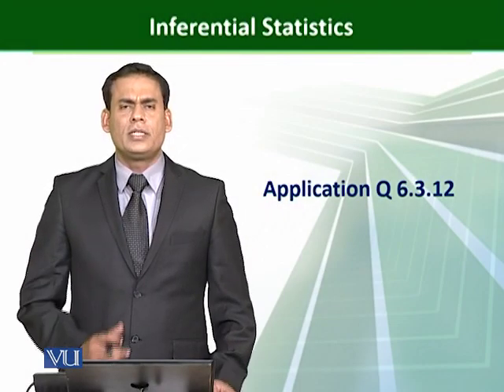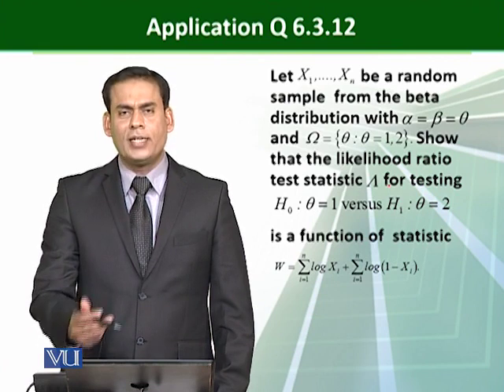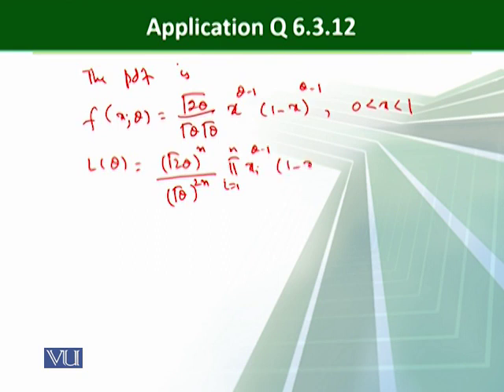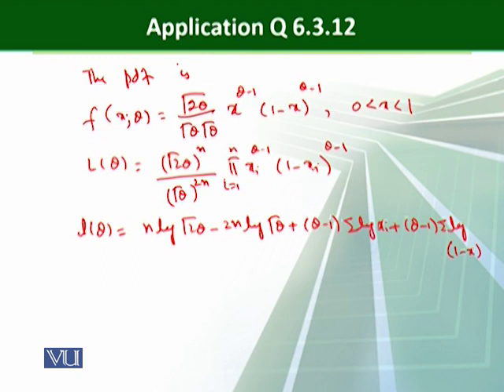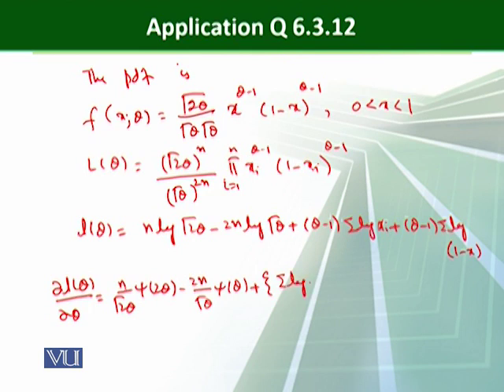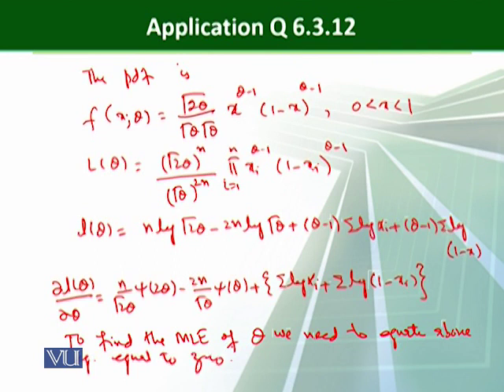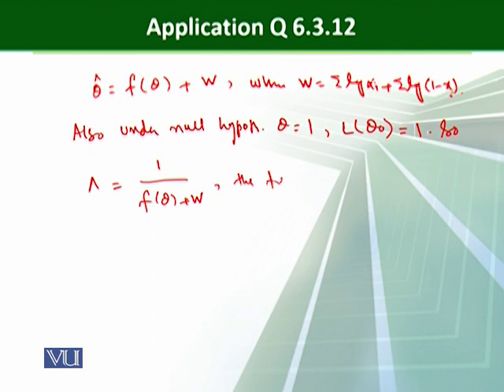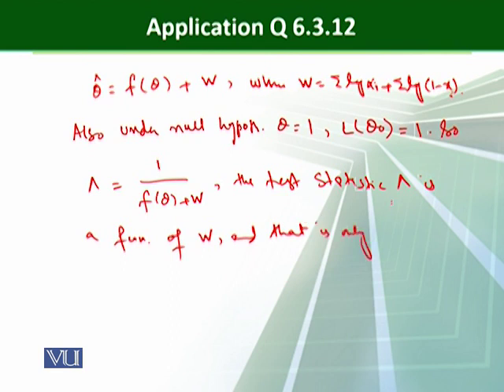STA631_Topic181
Application1:Wilks Theorem ,Inferential Statistics